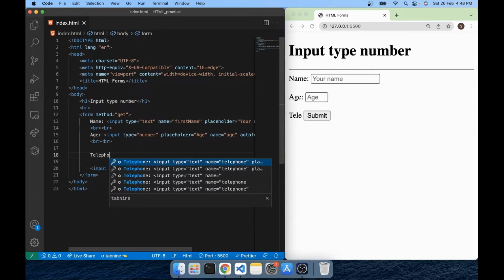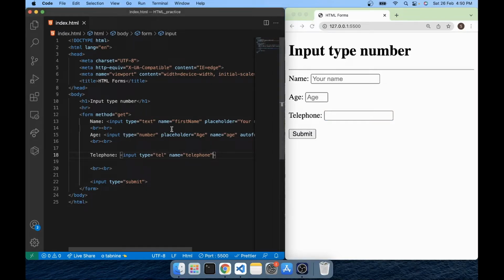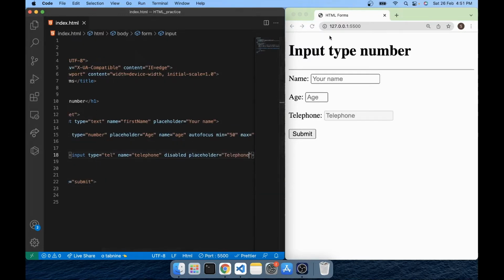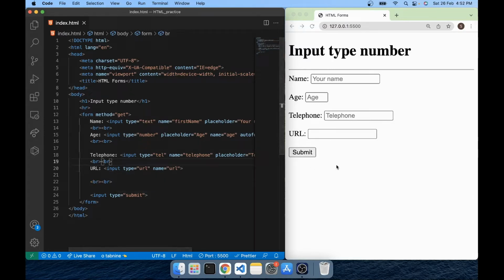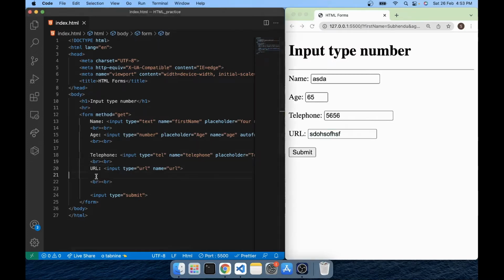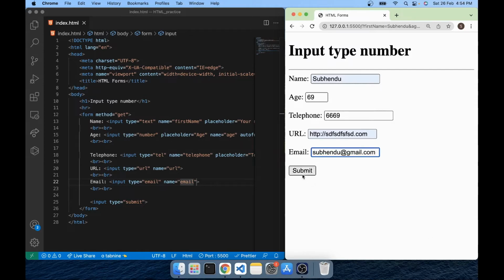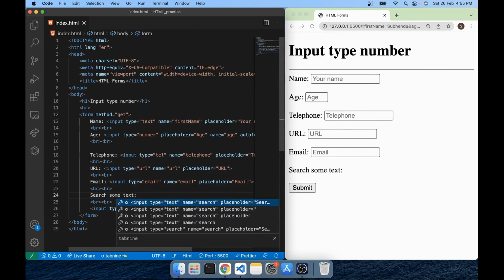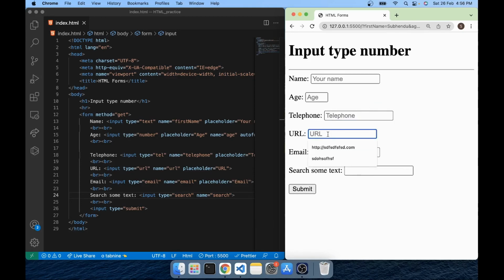Input type tel url email search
In this video you will learn four more input types, tel, url, email and search.

Happy Learning.